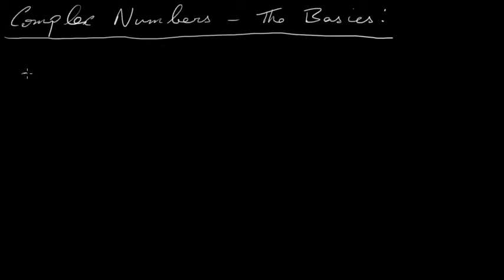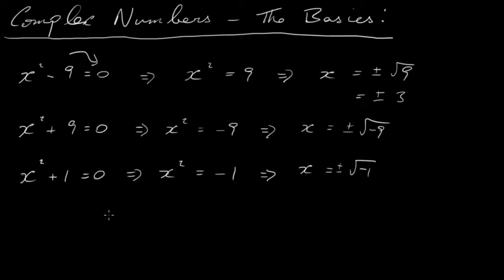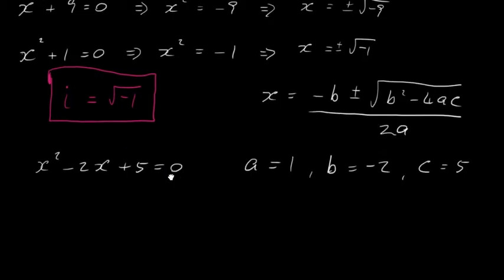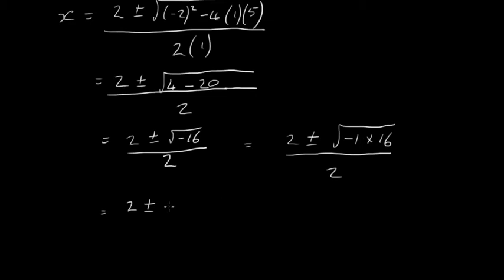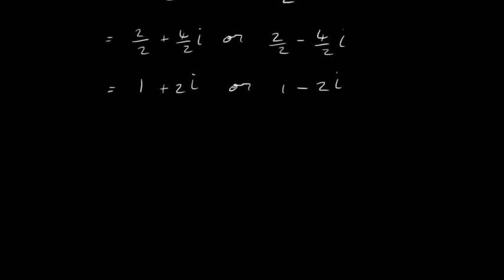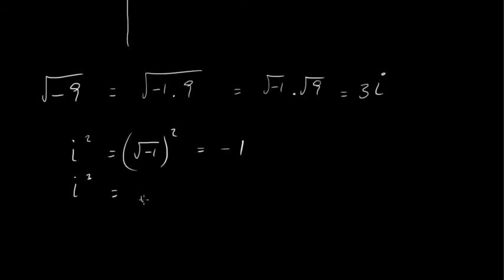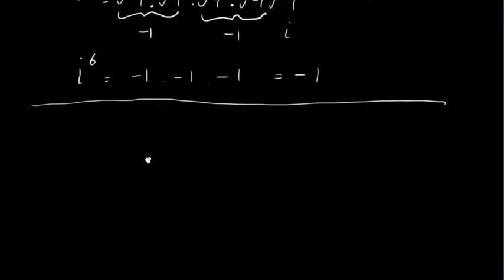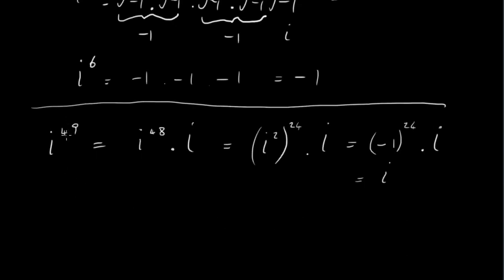Complex numbers The basics